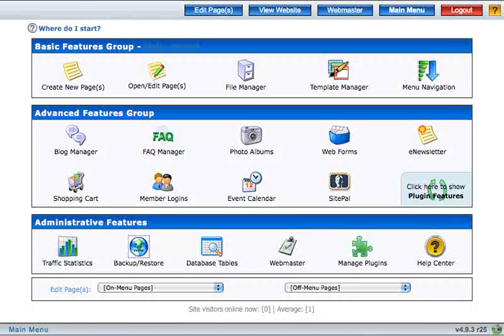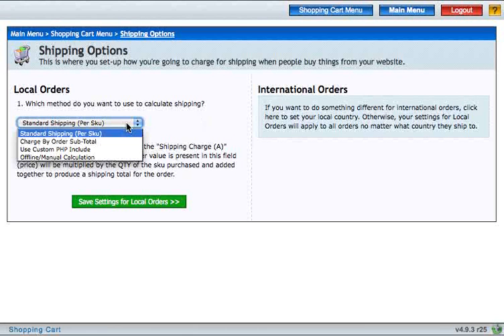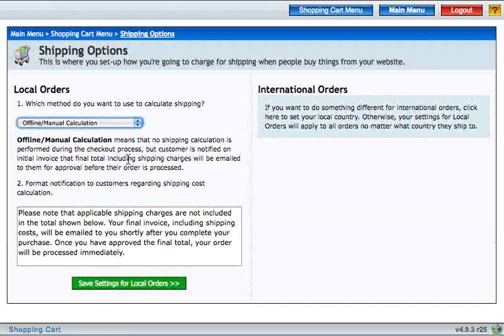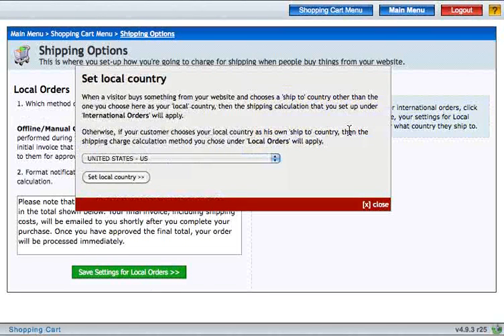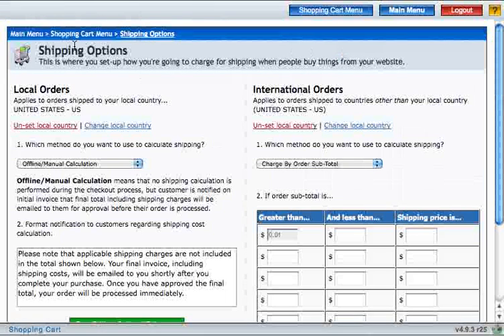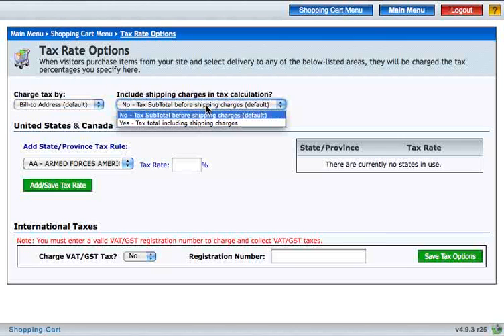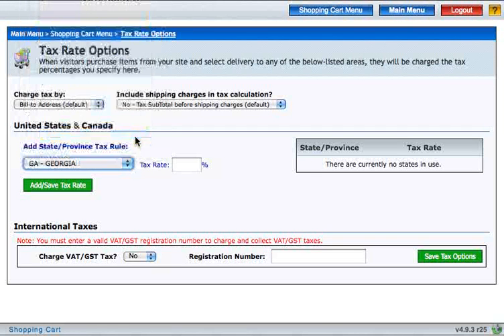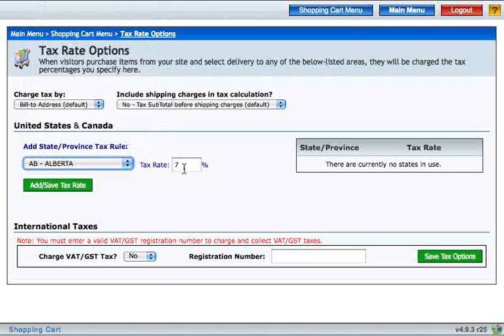Tax and Shipping - Soholaunch Website Builder for Business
Learn how taxes and Shipping charges work in the Soholaunch Shopping Cart.